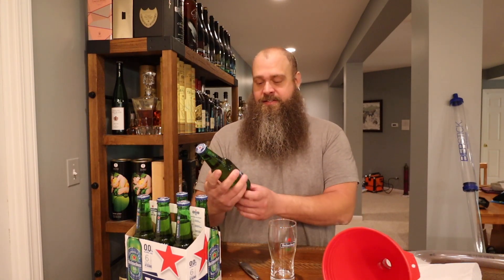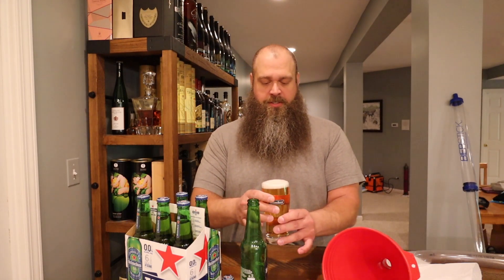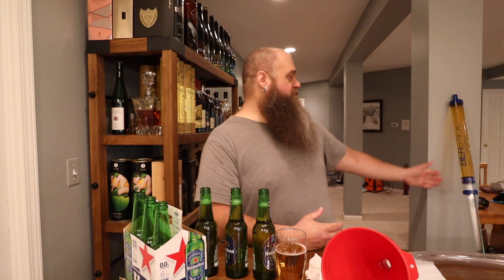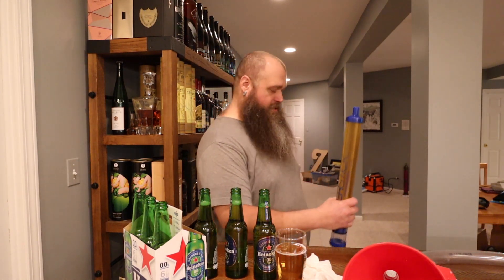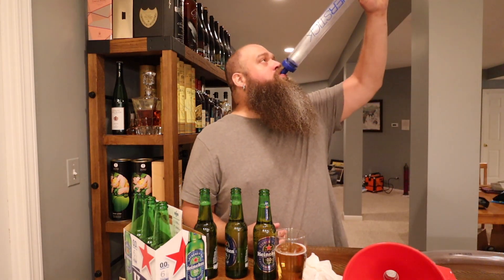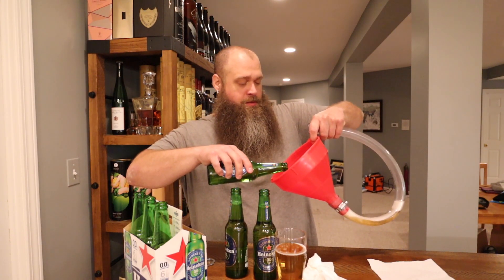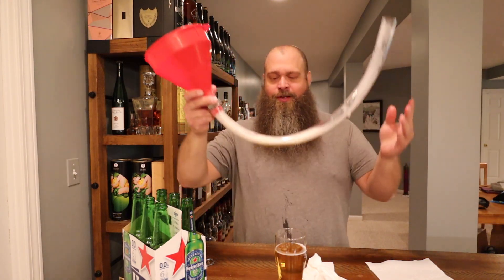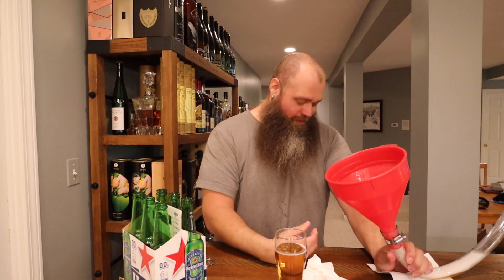Heineken 0 0 Chug and Weekend Lineup!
Where I bought said beer:

- best family owned comprehensive liquor store
- best craft beer shop that offers single beers